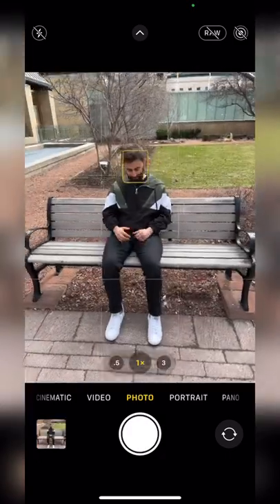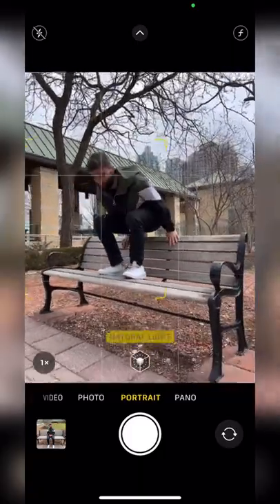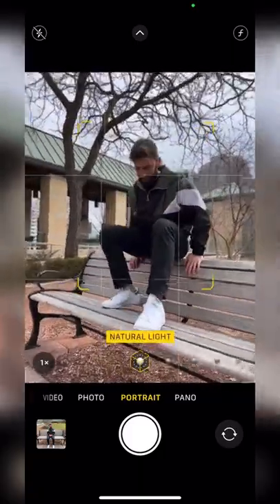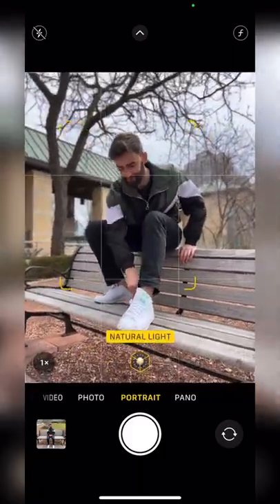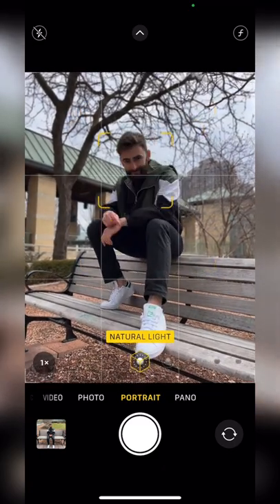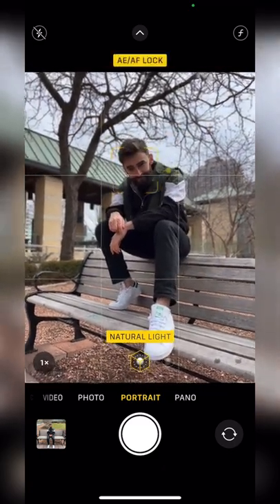Take your bench photos to the next level 📸